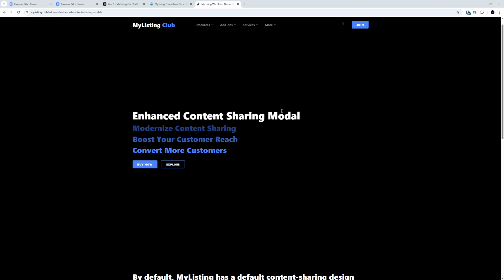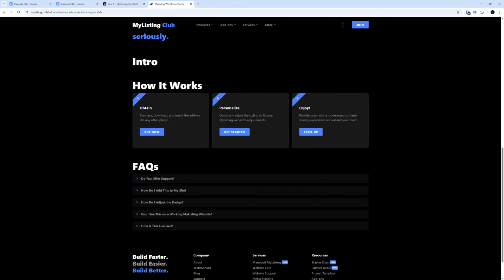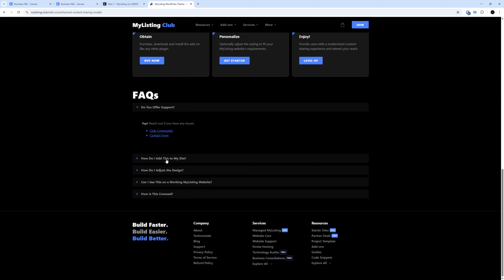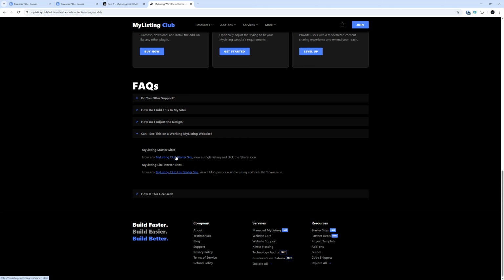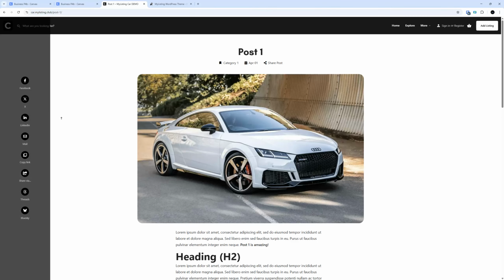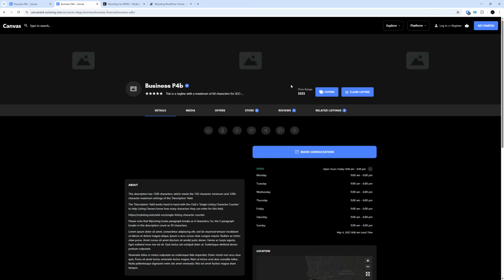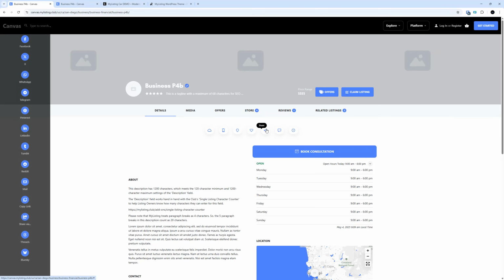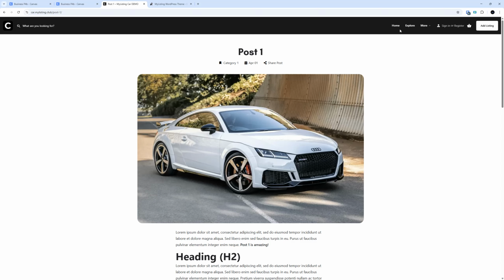ARCHIVED: MyListing Add-on: Enhanced Content Sharing Modal